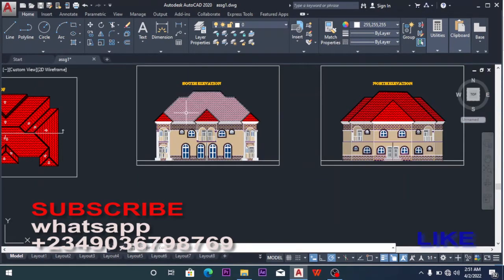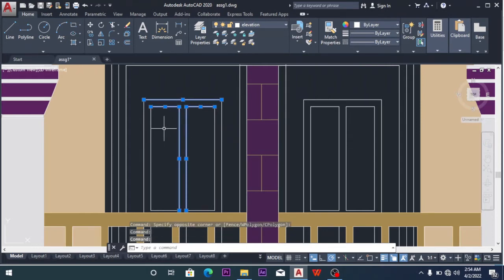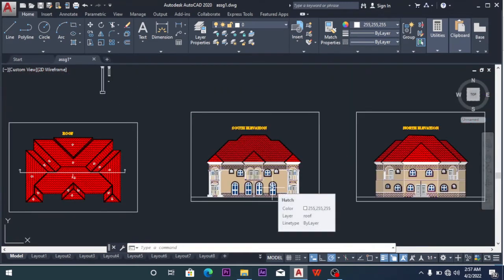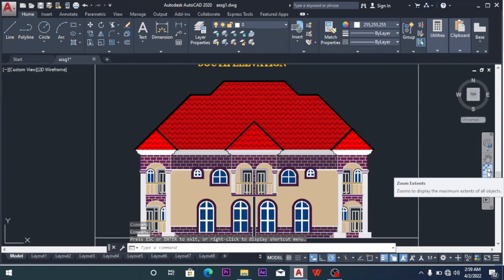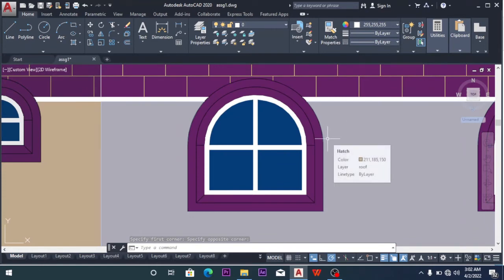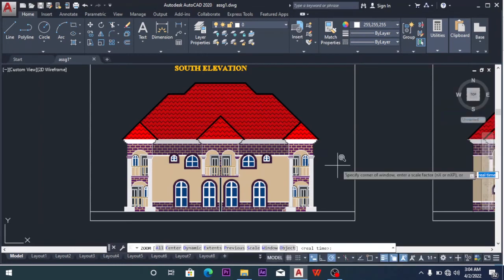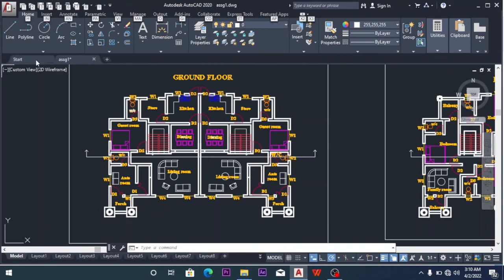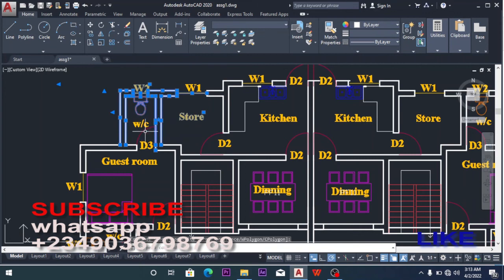Navigation in AutoCAD | Autodesk AutoCAD for beginners 2020 | Lecture 2 | Ifedilichukwu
we will be looking at navigation tools in AutoCAD;
1. Selection tool
2. pan tool
3. zoom tool
4. Selection windows